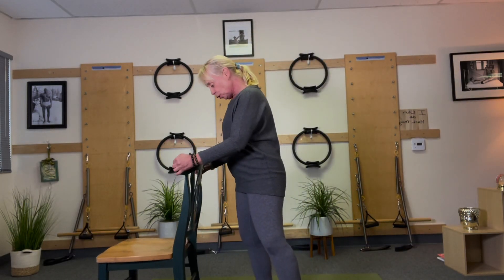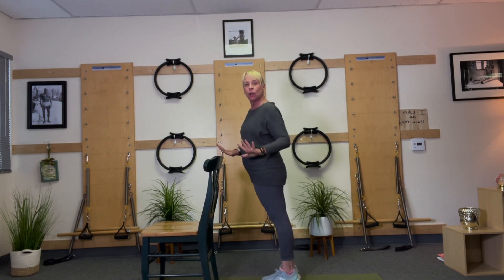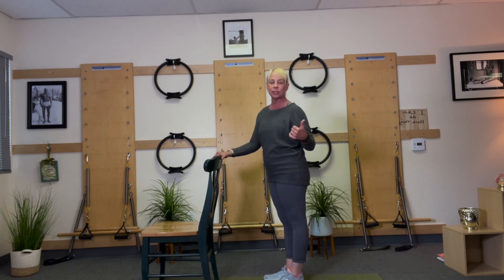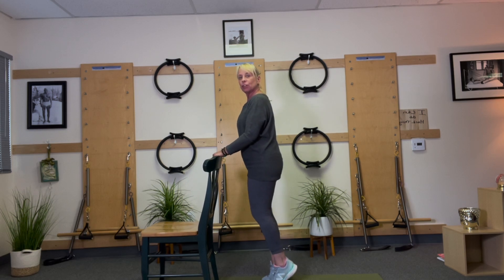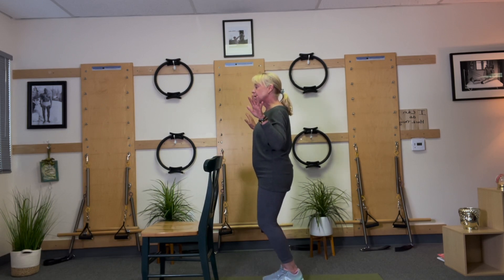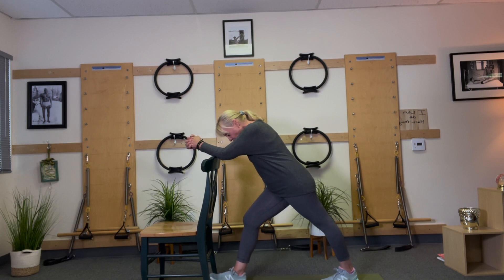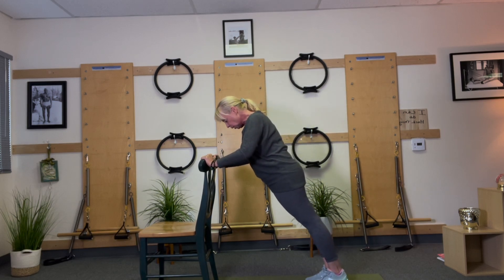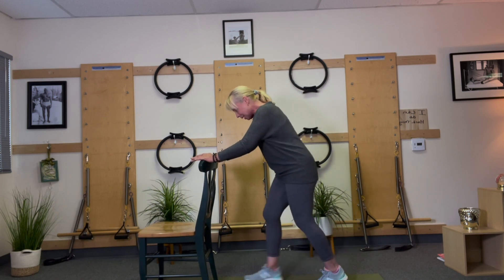Daily Doses of Health: Episode 272 - Calf raises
Using the feet and calves for strength. Take your hands off and balance.